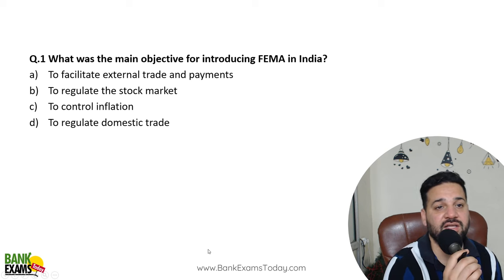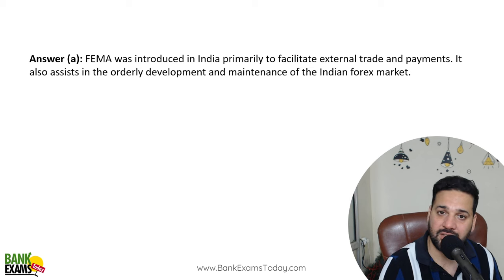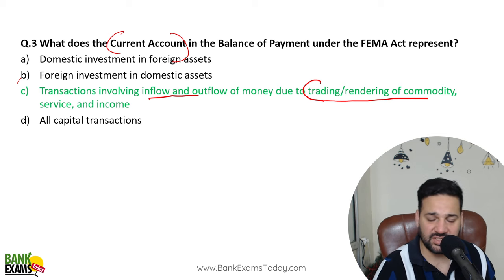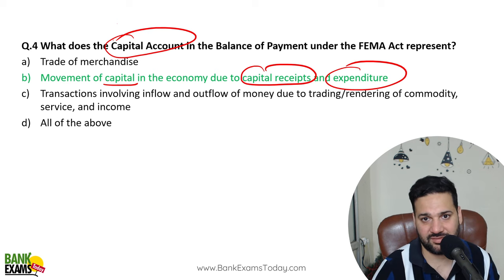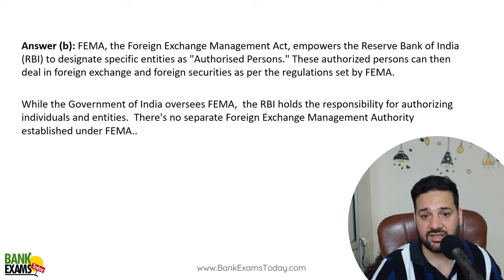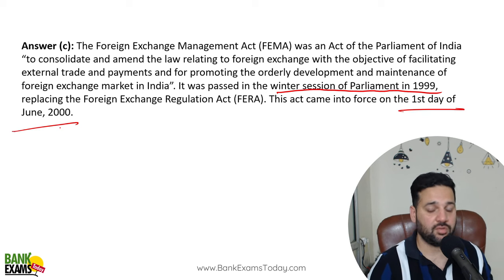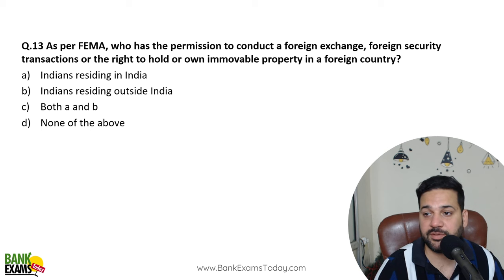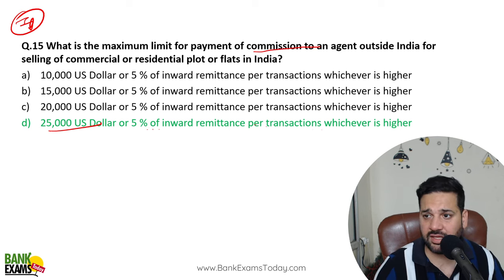Indian Bank SO 2024: Asst Manager NR Business: FEMA Questions Asked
Today we are discussing FEMA (Foreign Exchange Management Act) for Indian Bank for Assistant Manager NR Business Syllabus exam. We have also provided 15 important questions with answers at the end of this session.

Indian Bank SO Scale I Assistant Manager NR Business Relationship Course 2024 course: